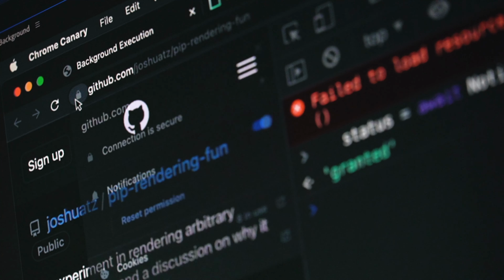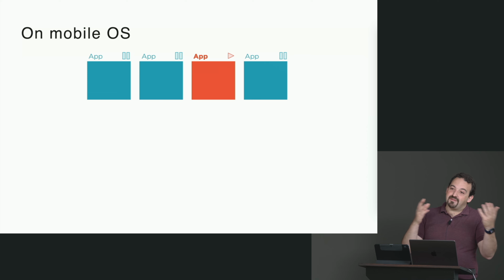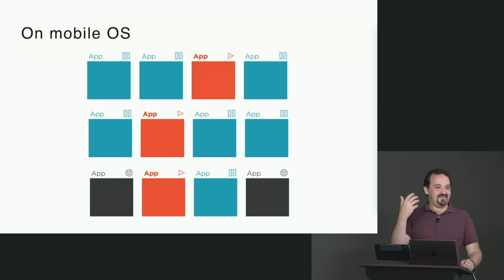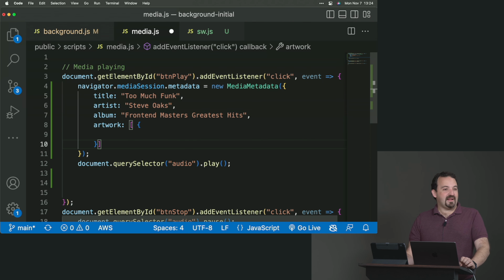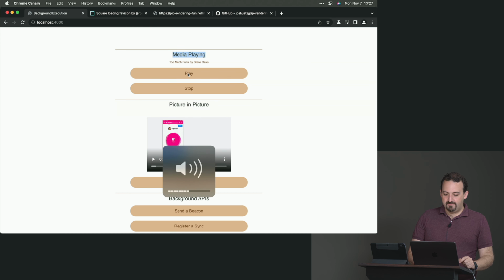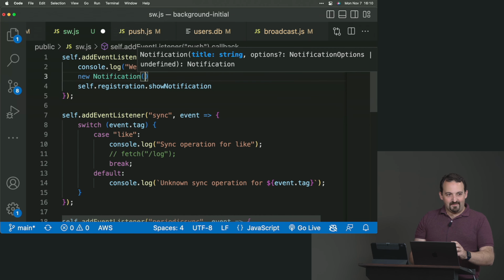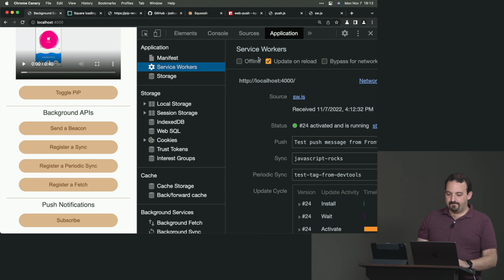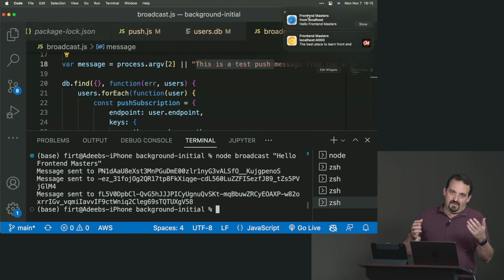JavaScript in the Background by Max Firtman | Preview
About this Course:
What happens to your JavaScript when the user closes their browser or leaves your web app in the background? Explore new capabilities for your web app to detect these changes and execute code later. Improve user experience by updating the user, saving and restoring state, or processing pending operations.

About Us:
Advance your skills with in-depth, modern front-end engineering courses — our 150+ high-quality courses and 18 curated learning paths will guide you from mid-level to senior developer!

Sections:
0:00 - Introduction and Course Description
0:43 - Web App Lifecycle
5:10 - Media Session
11:10 - Push Notifications